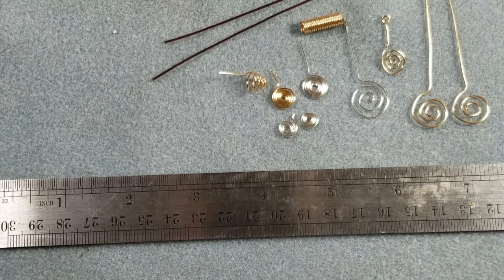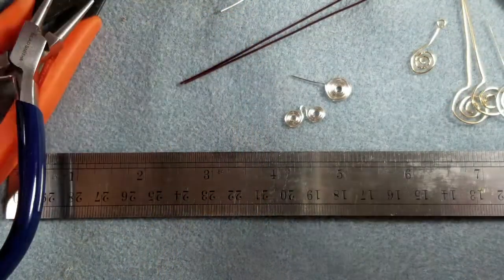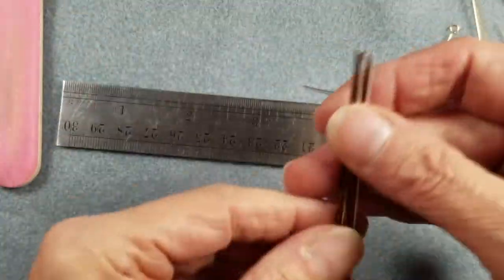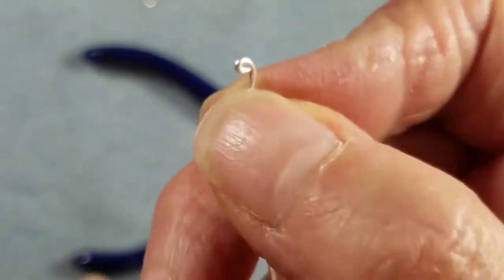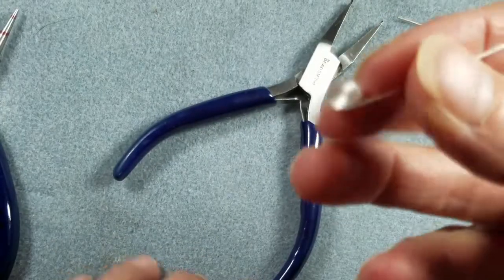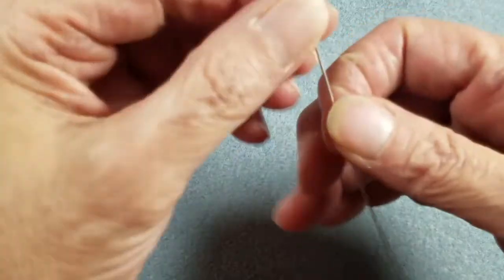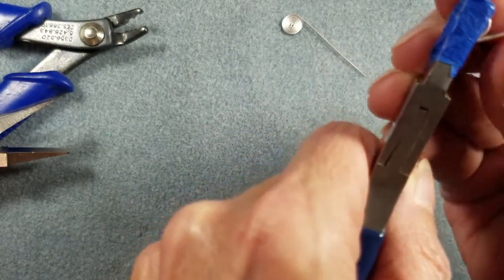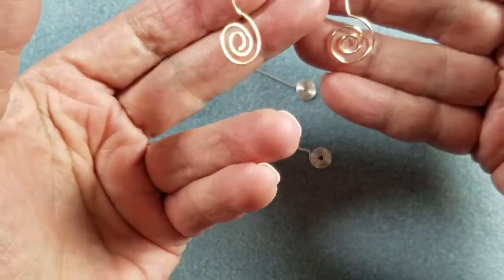Wire Spiral Basics Closed and Open Center Flat Closed Spirals